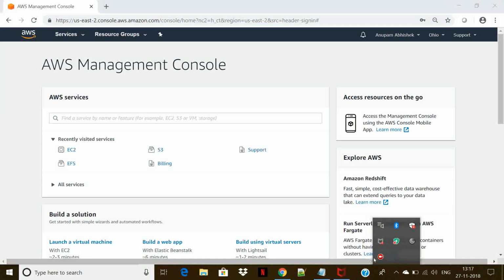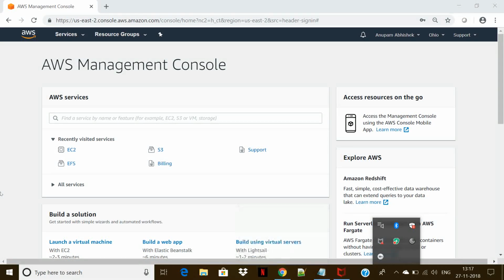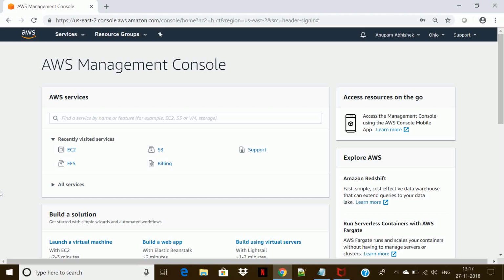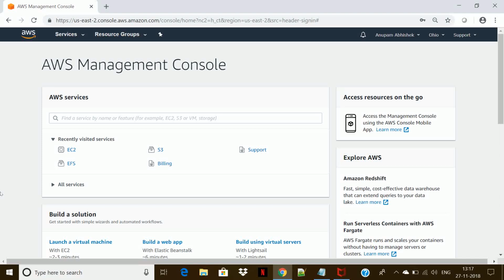EC2 Instances & AWS Management Console - EC2-linux | AWS Tutorial For Beginners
AWS Tutorial For Beginners video on EC2Instances & AWS ManagementConsole will help you understand the basics of AWS Tutorial For Beginners EC2 Instances & AWS Management Console and you will also be Easily able to Understand to be Create AWSTutorial For Beginners video.